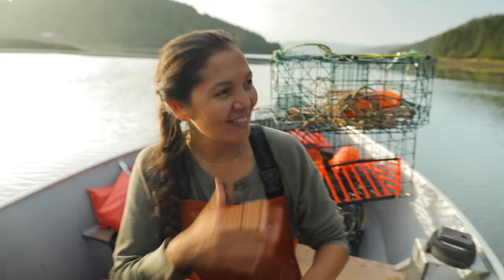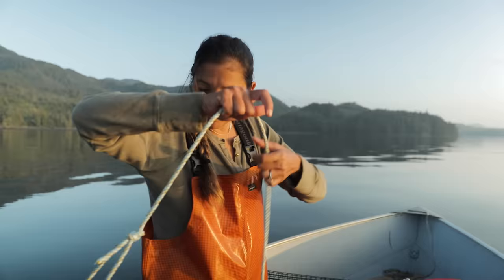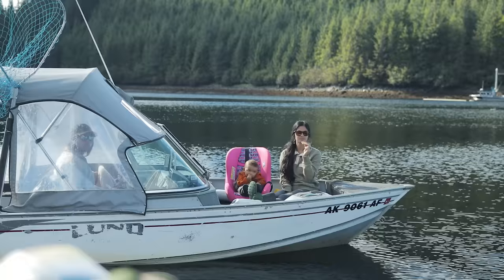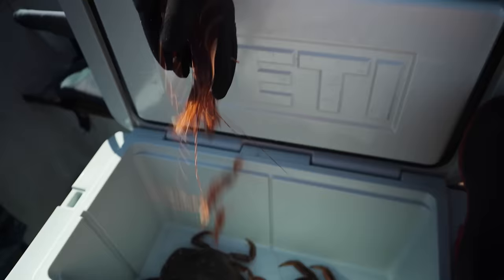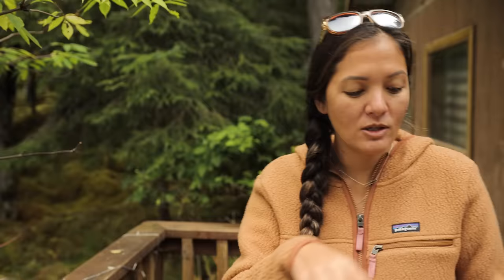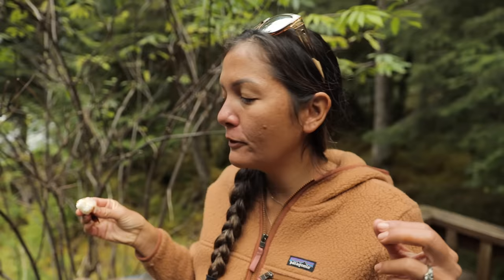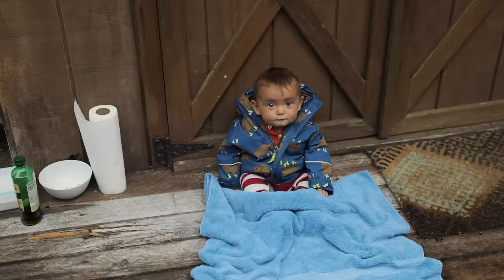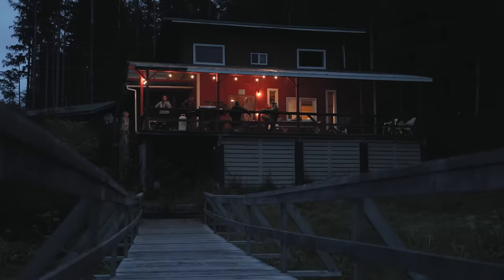Dungeness Crabs and Spot Prawns - Alaska Adventure - Crabs and Shrimp - Ama Ebi - Kimi Werner Recipe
The Alaskan Adventure continues.  Using fish guts and carcasses from previous catches, Kimi Werner baits the crab and shrimp pots in hopes to secure another fine dinner.  She shows us how to make ama ebi, Japanese style, by frying the heads and preparing the shrimp tail as raw nigiri sushi.  The crab is used for a get together with loved ones, tucked away in a cozy cabins as the wolves howl through the night.

a Variables production
camera: Justin Turkowski
edit: Lexi Kaili, Shane Grimes
thumbnail photo: Jeremiah Watt